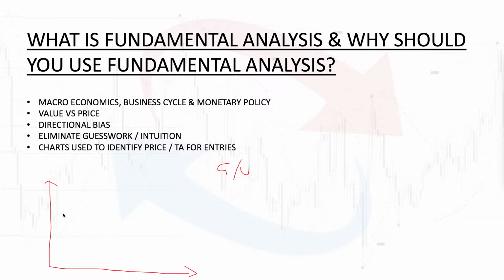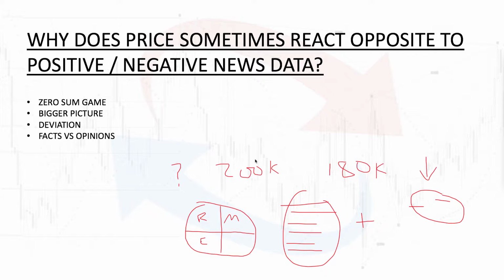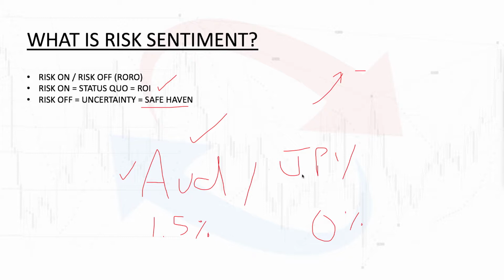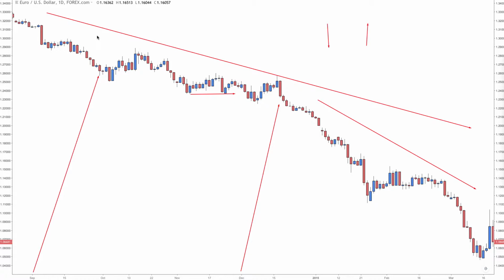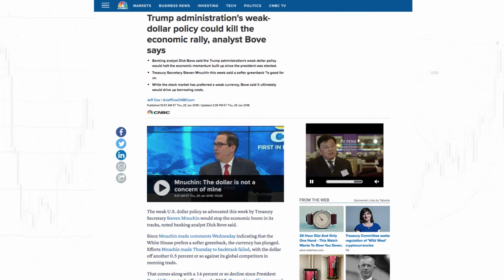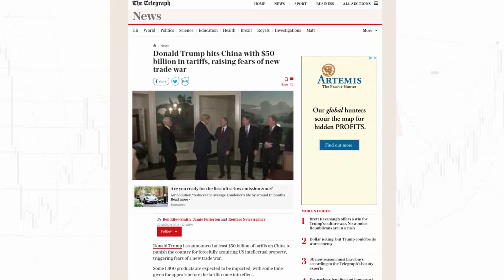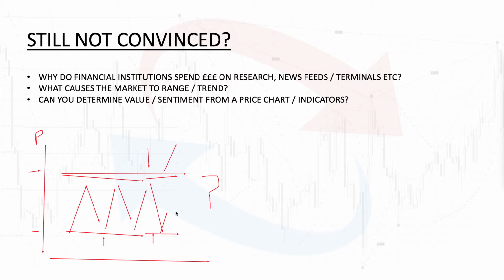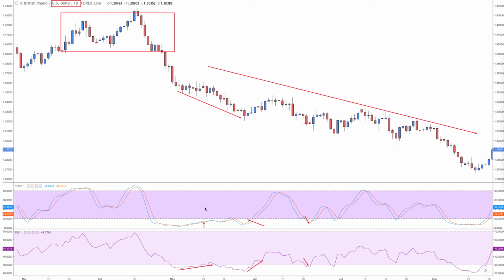Does Fundamental Analysis Work In Forex???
Learn To Trade Supply And Demand